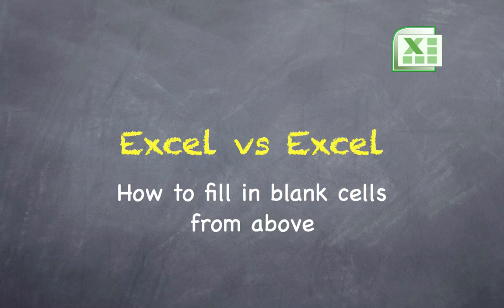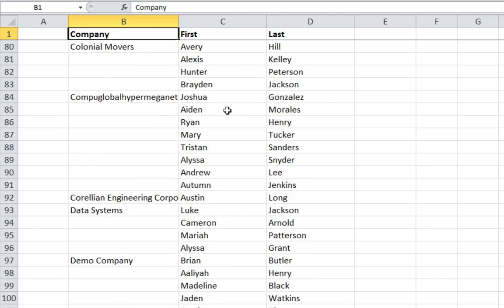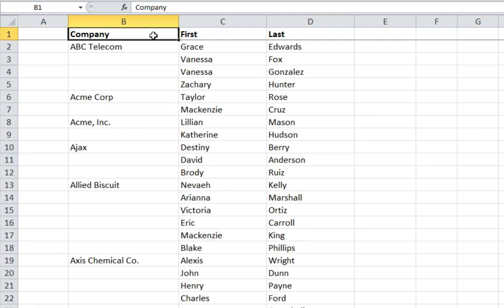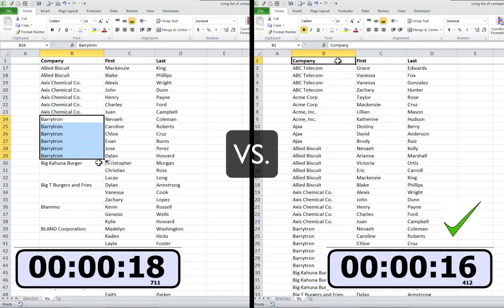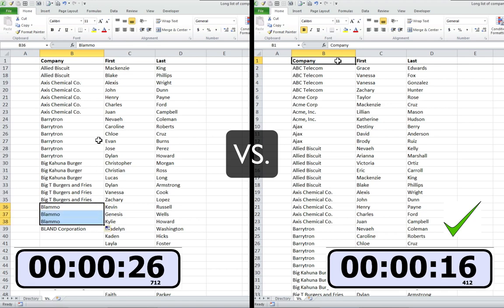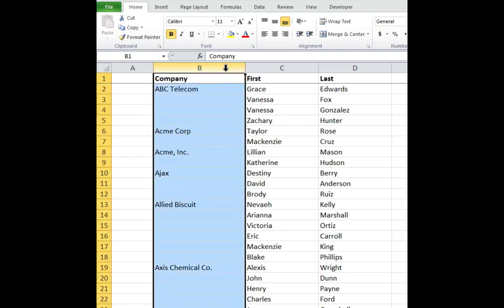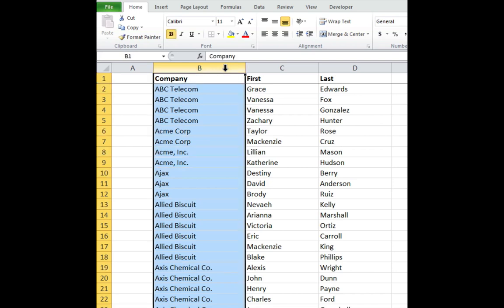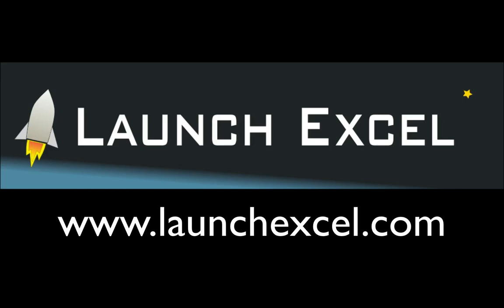Excel Tutorial: How to fill in empty cells using data from above, so you don't have any gaps left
1. Launch Excel Macros & VBA School
2. Excel Campus Elevate Program
3. My Online Training Hub Dashboards
6. Coursera Excel Data Visualisation

// Show Notes //

Fill in blank cells from above, two methods compared (1) manual copy / paste using the fill handle vs (2) using Excel's F5 Go To feature to select only blank cells. Read my blog post on this subject

*** Jump to 2:00 minutes, Step by Step Method using Shortcut Menu F5 ***
 - Select all of the values and blanks in column B by clicking on the column B header.
 - Press F5 to bring up the Go To menu.
 - Press Alt and S to select Special Cells.
 - Press Alt and K to select all Blank cells.
 - Type in the formula "equals cell above".
 - Press Ctrl and enter to fill the formula into all the blank cells selected.
 - Select column B by clicking on the column header.
 - Right click the selection border.
 - Drag the selection one column to the right.
 - Then drag the selection one column to the left.
 - Finally select paste as values to overwrite any formulas as values.

As you watch the video tutorial part you may find it helpful to pause, if you want to follow along in Excel and try out the shortcuts. to launch your Excel learning journey!